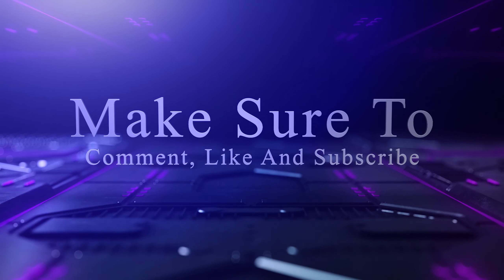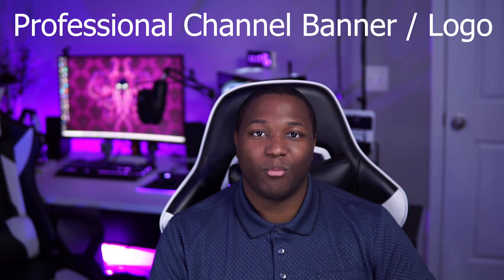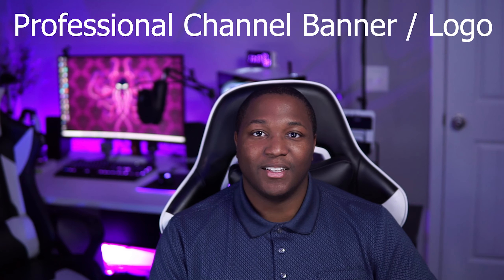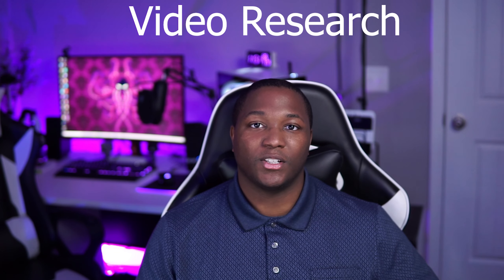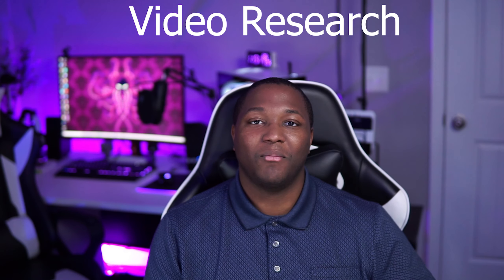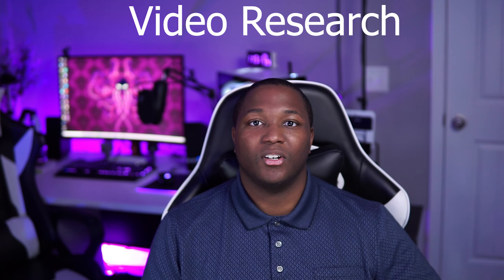How To GROW Your Youtube Channel Fast 2020!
Advanced Tips for How To GROW Your Youtube Channel Fast 2020!

Have you been uploading content on Youtube for a couple of months and still can't find the exposure that you are looking for.  Maybe you have watched multiple videos on beginner tips and still can't get subscribers, then this video is for you.

MY Streaming Kit  ►►Dante's Streaming Kit